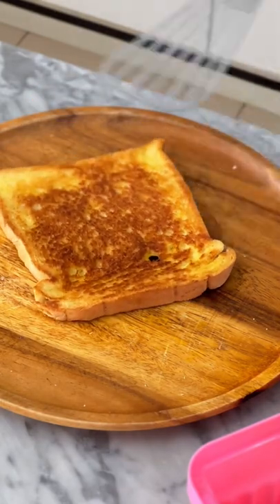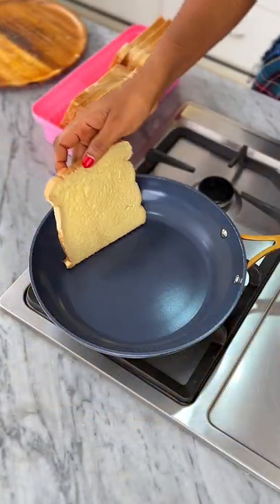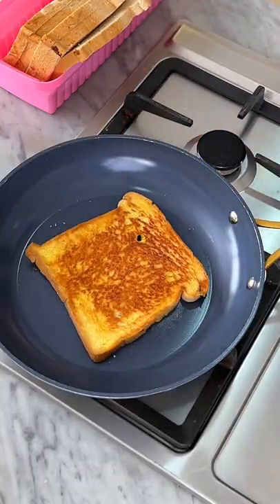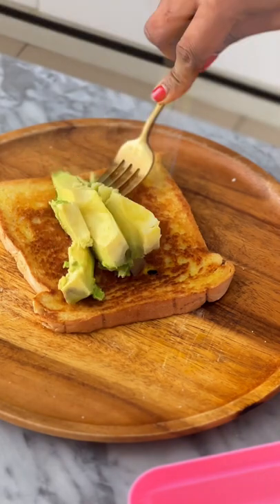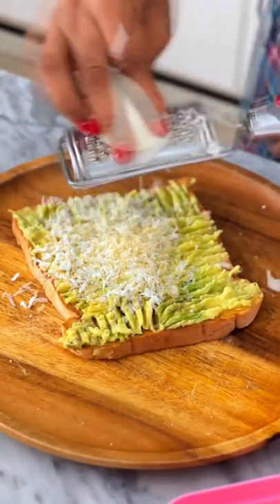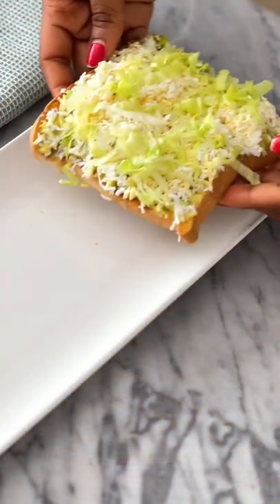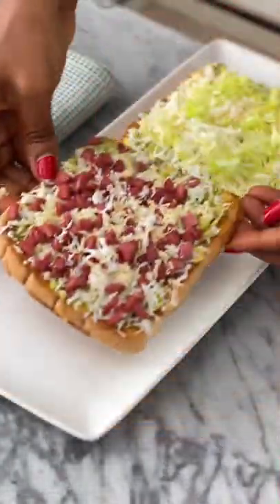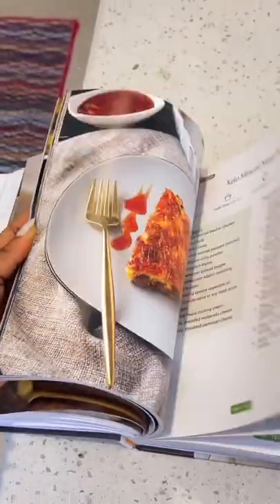How to Make Toasted Bread Without a Bread Toaster 🍞